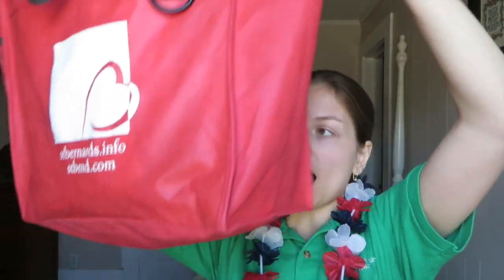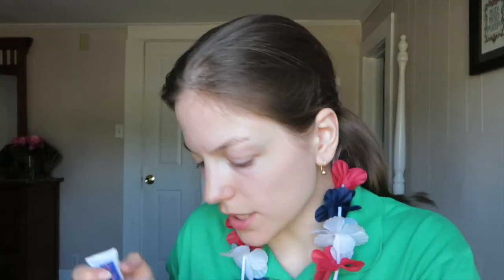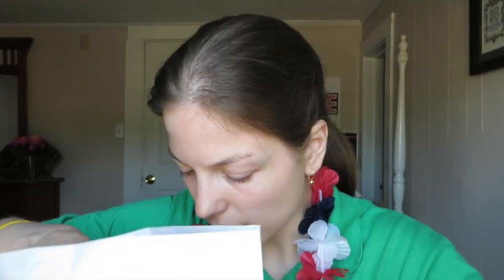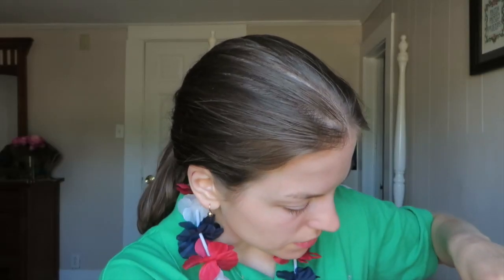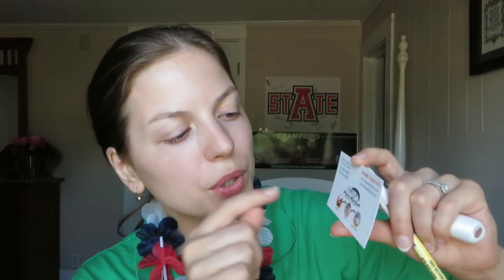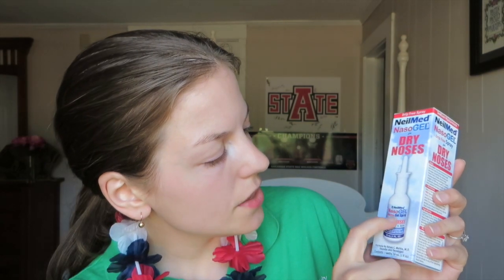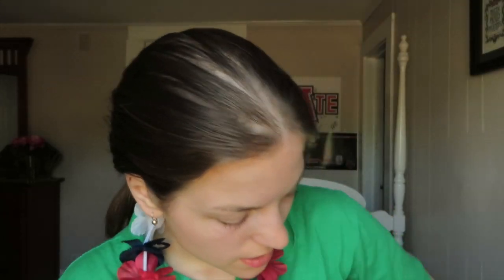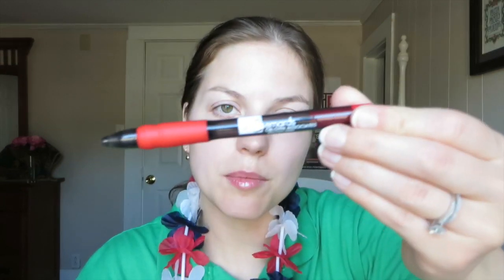St. Bernards Health and Fitness Expo+GIVEAWAY!!!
This video is about St. Bernards Health and Fitness Expo in Jonesboro, Arkansas. Hope you will like it.

Please read my blog to learn more about my life in America:)

P.S. Purpose of this video is strictly educational. Disclosure of any confidential data was never intention of this video.